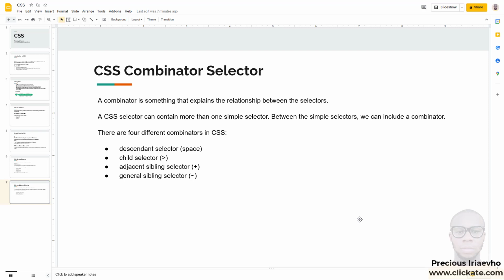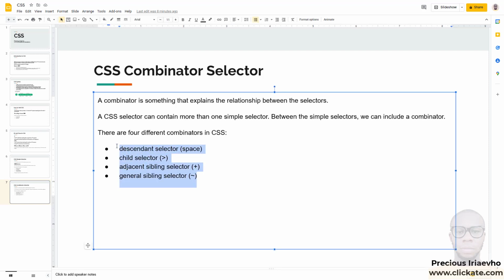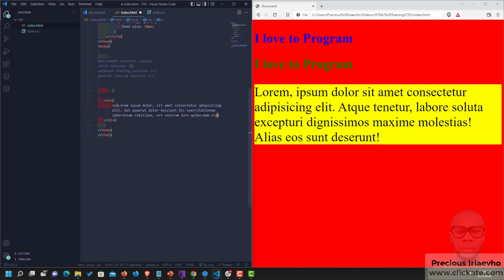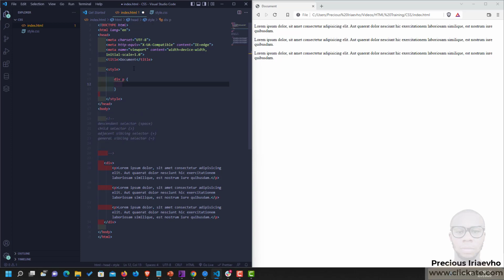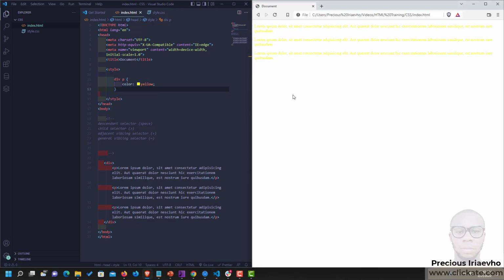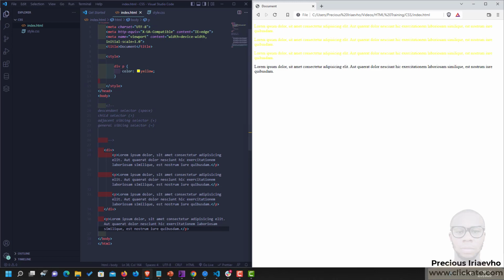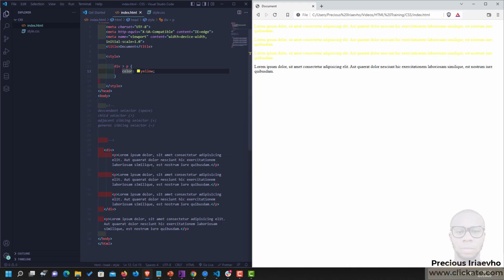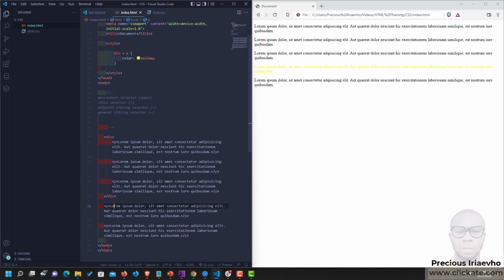006 - CSS Combinator Selector - CSS Basic to Advanced Tutorial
In this video we go over the CSS Combinator Selector